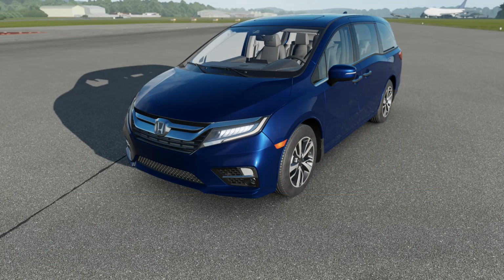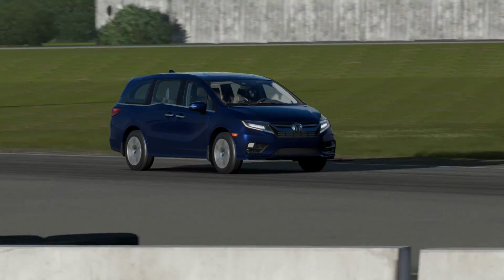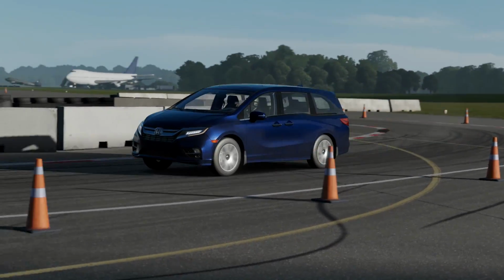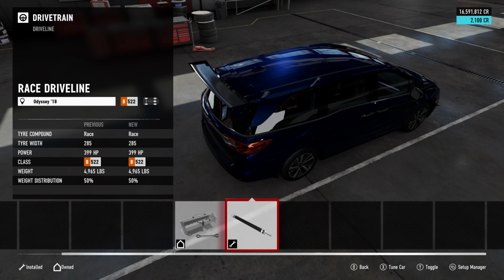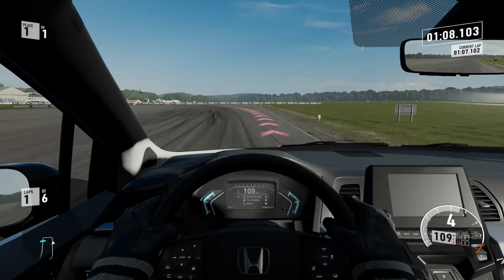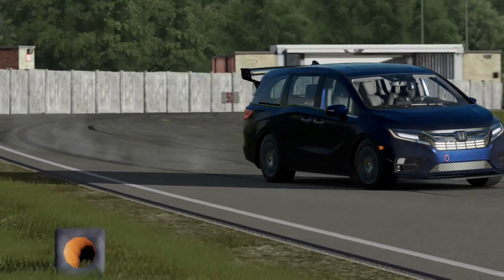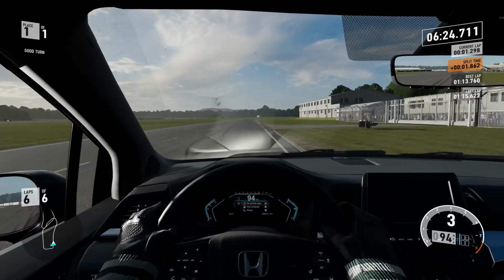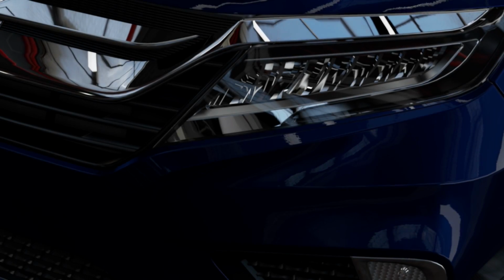Budget Supercar Challenge | Honda Odyssey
With my budget of 100,000CR, on today's episode of Budget Supercars I thought I would see how hard it would to turn a Honda Odyssey into a supercar... If you would like to see more content like this, be sure to leave a like on the video and subscribe to stay up to date with all my upcoming content.

Vote for my show! Thank you!